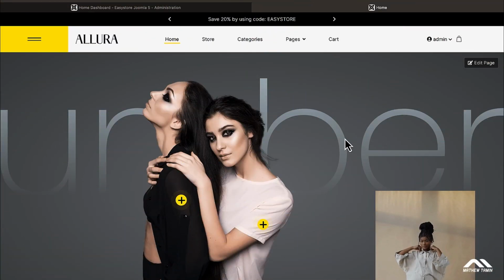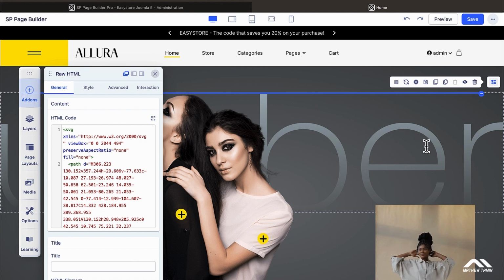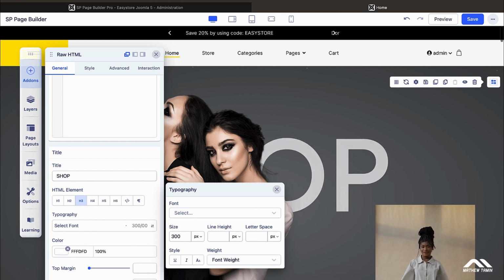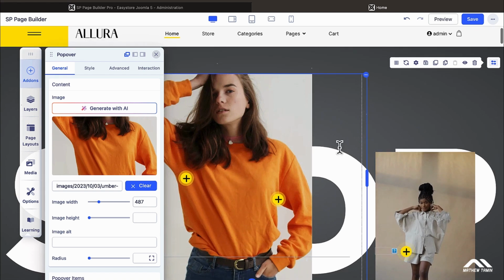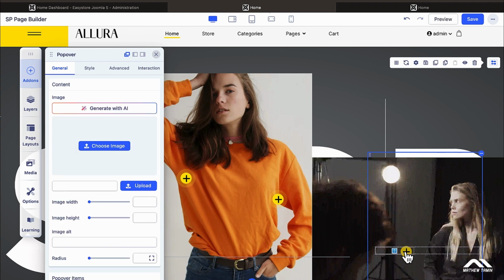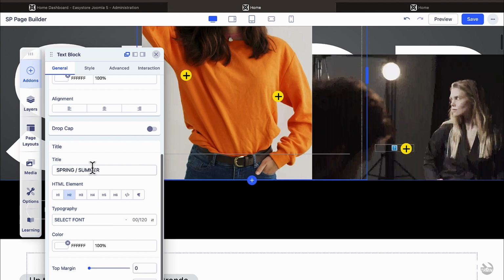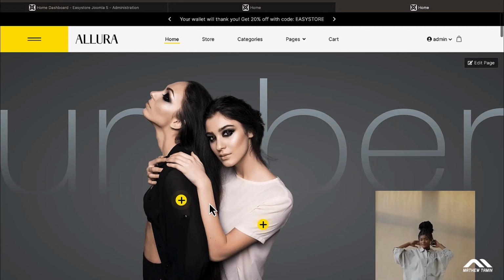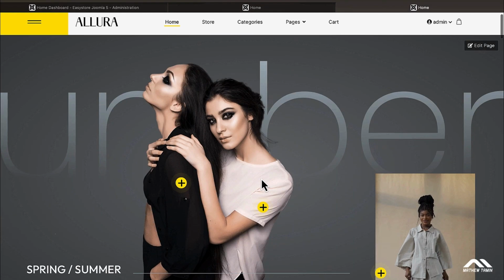EasyStore Builder for Joomla - Edit the hero section of your website